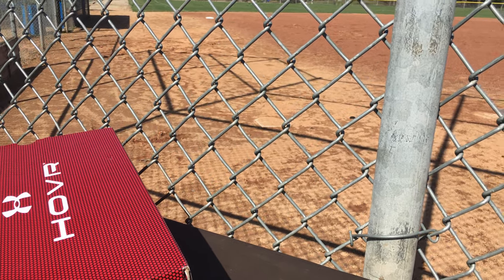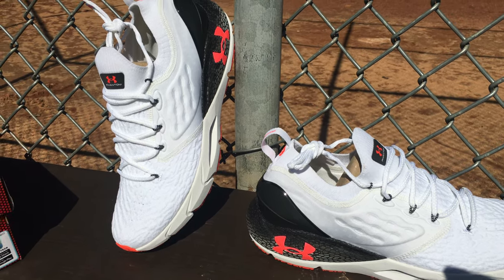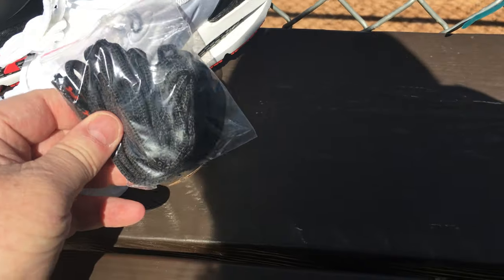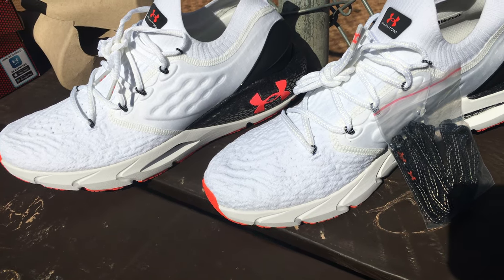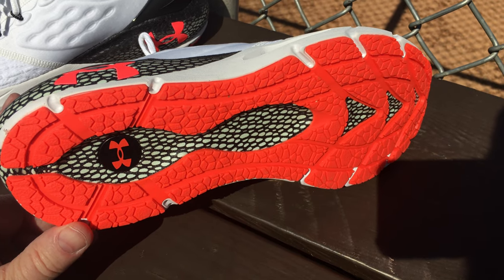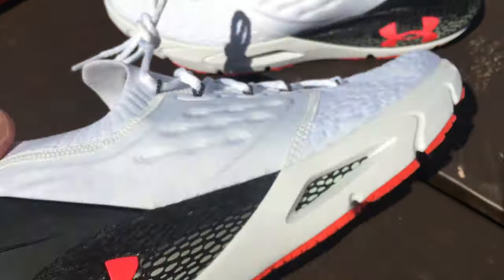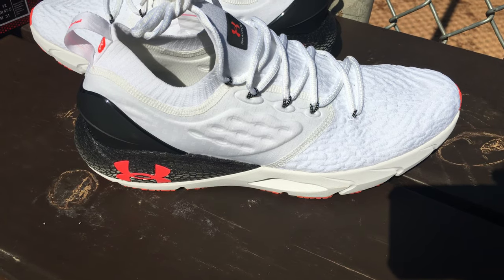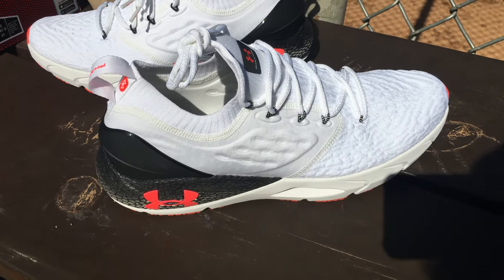Hovr Phantom 2 the only UA shoe you need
a quick thought about the phantom 2